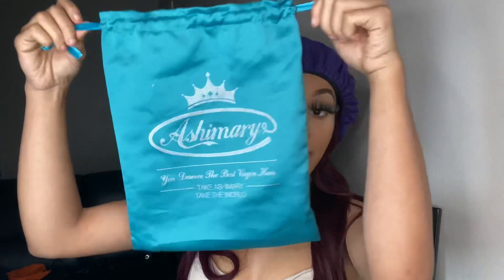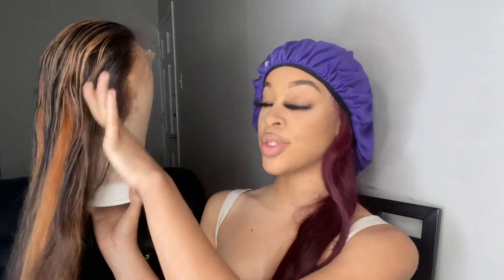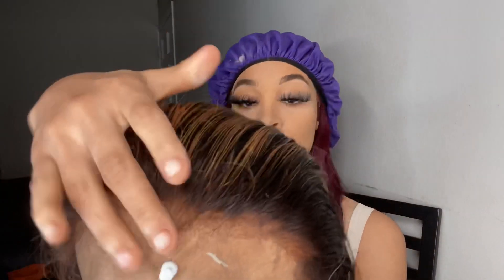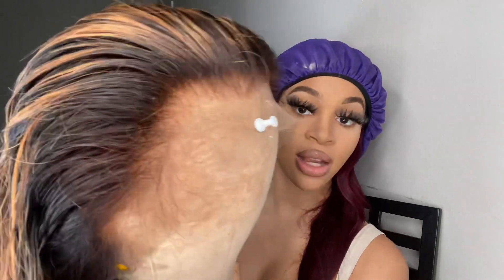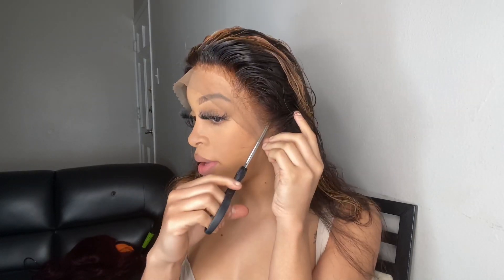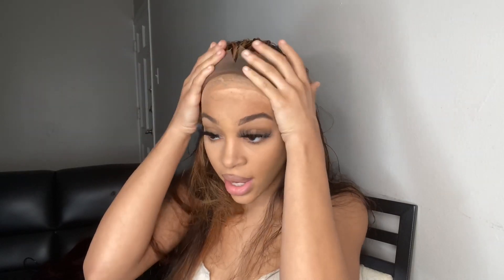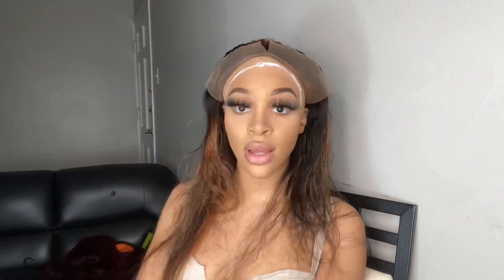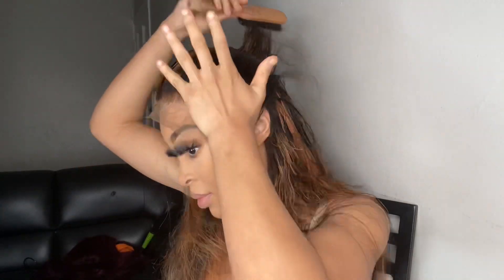MY FAVORITE AFFORDABLE HAIR !! Ft. Ashimary Hair !!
◦•●◉✿ TaylorMarie ✿◉●•◦
         Reviews, Storytime, Reactions and More !